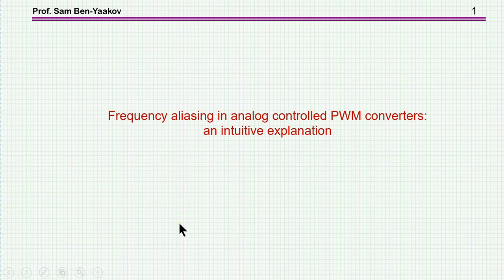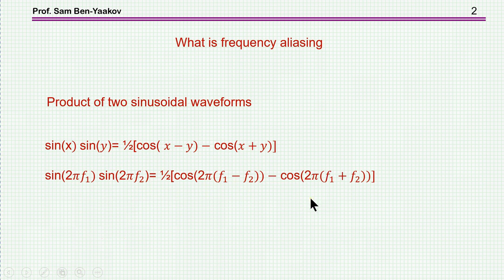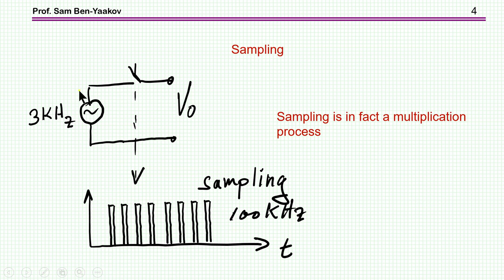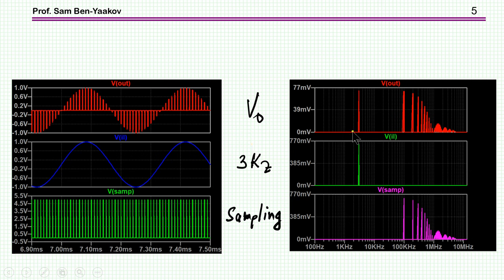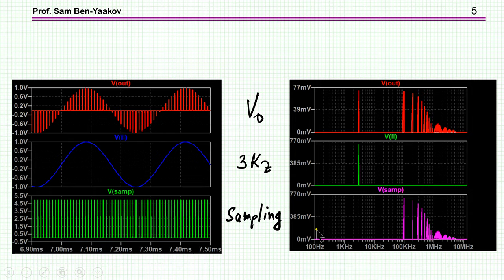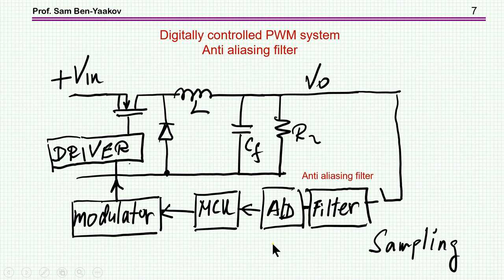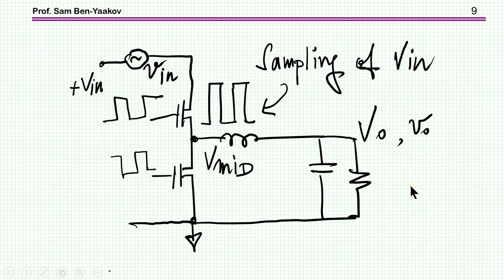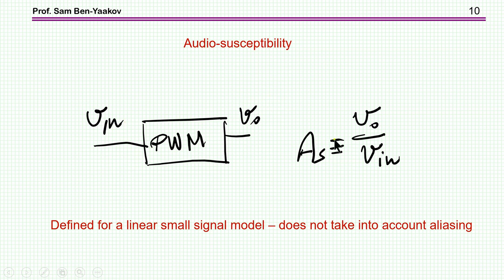Frequency aliasing in analog controlled PWM converters: an intuitive explanation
This is a (very slightly corrected) copy of a previously posted video which has been corrupted.